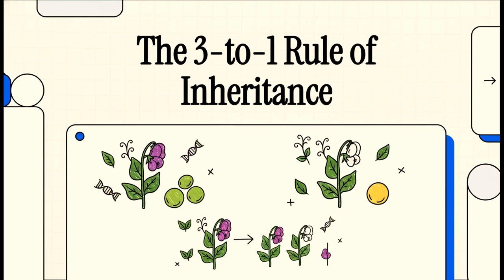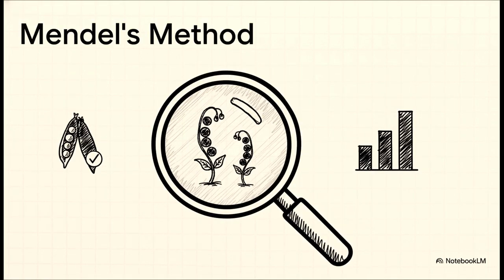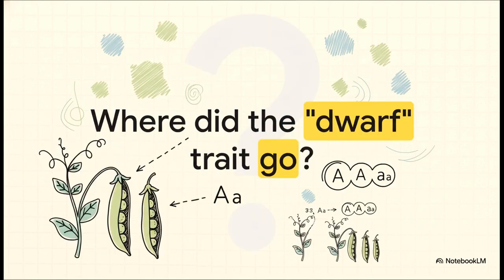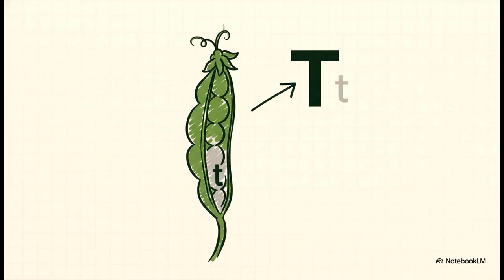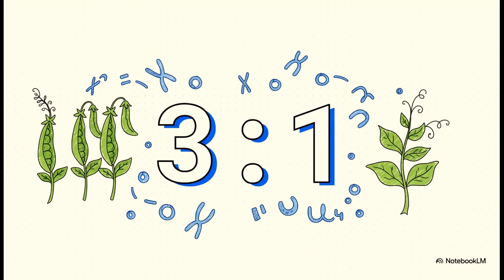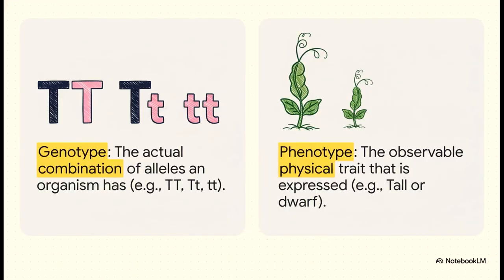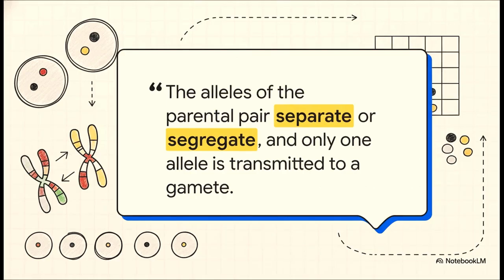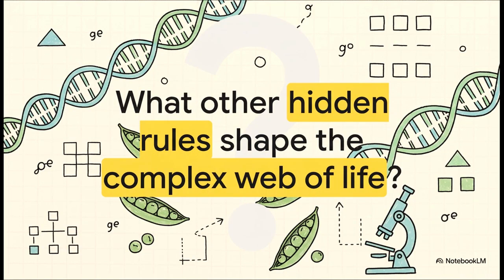The 3 to 1 Rule of Inheritance| Mendel law